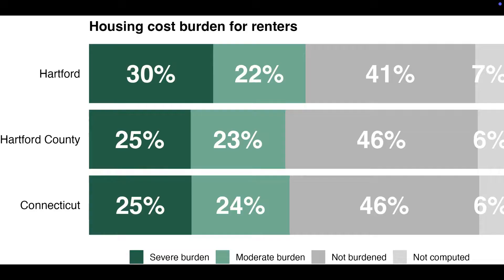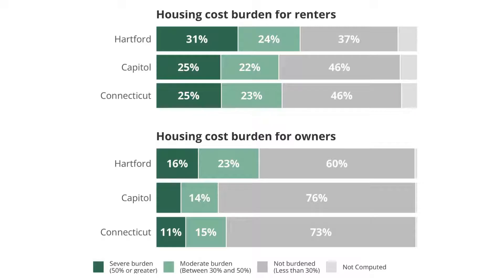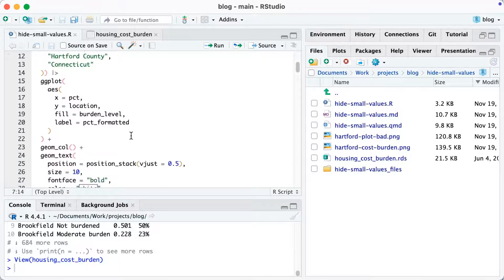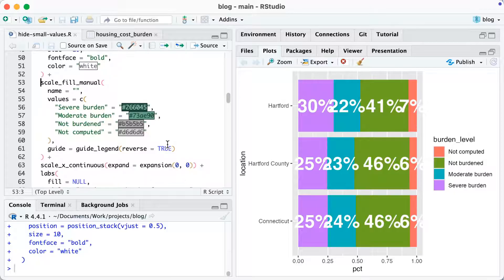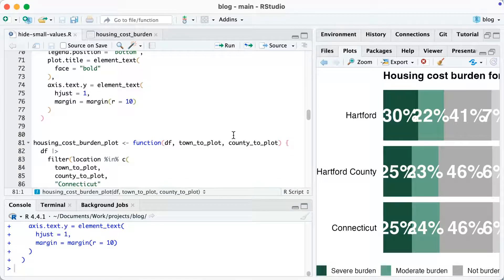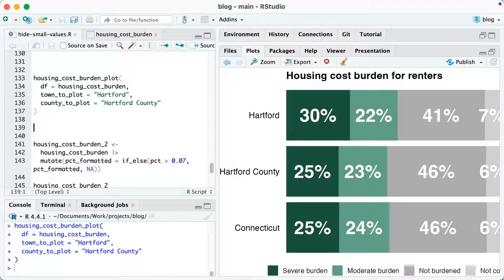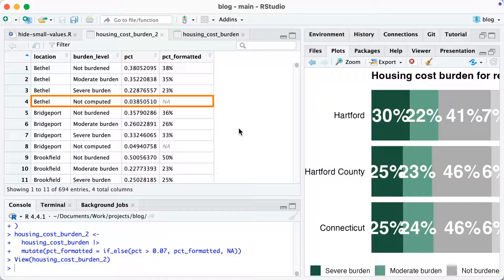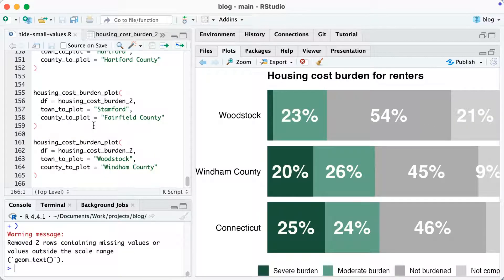Hide text labels with small values to make charts made in ggplot easier to read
Struggling with awkward text labels sticking out of your stacked bar charts? In this video, I show you how to create professional-looking charts by hiding labels for small values using a simple threshold. This approach isn’t just for bar charts – it works for pie charts and more!

You can find all of the code in the corresponding blog post

Chapters
0:00 - Intro
1:07 - Load packages and import data
1:32 - Make a basic housing burden plot
3:16 - Turn the code into a function
4:11 - Hide text labels with small values
5:48 - Outro